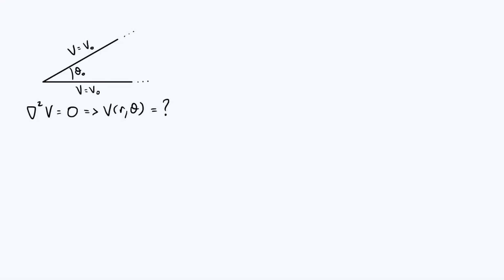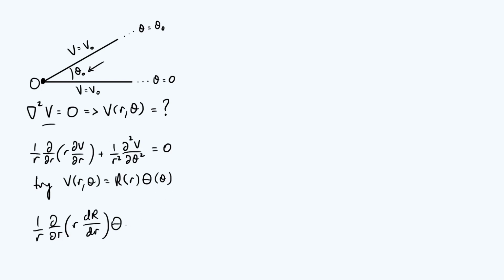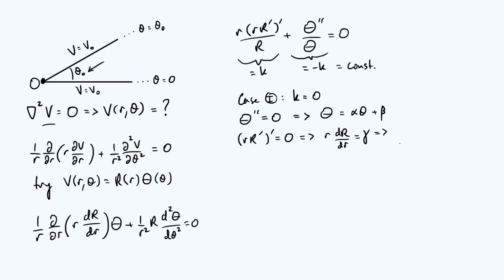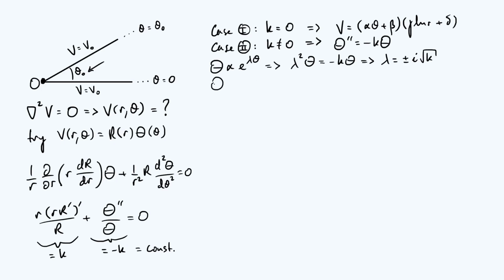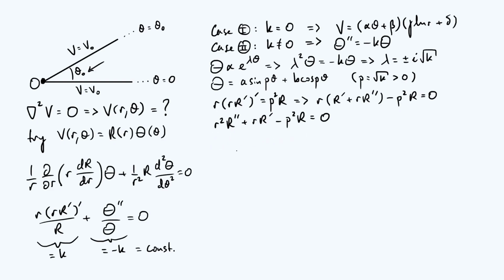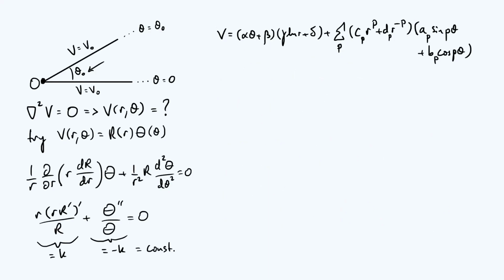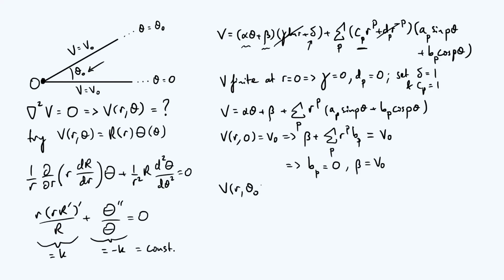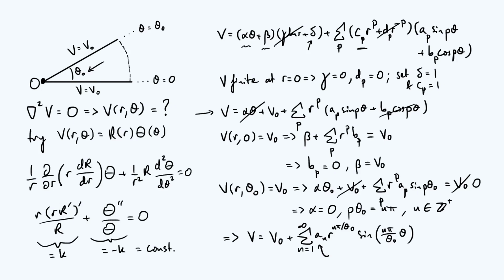Laplace's equation inside a wedge: conducting plates at an angle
Solving Laplace's equation in plane polar coordinates, inside a wedge-shaped region, subject to Dirichlet boundary conditions at the edges. Physically, this corresponds to placing two conducting plates in contact at an angle and solving for the electric potential in the space between them. An alternative (and less conventional) method can be found